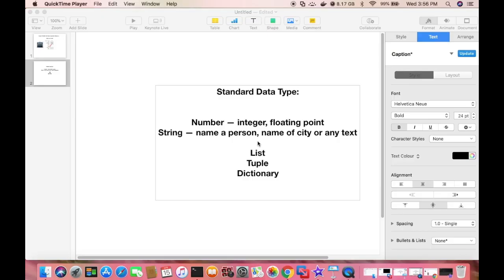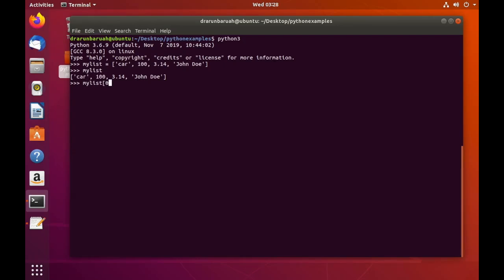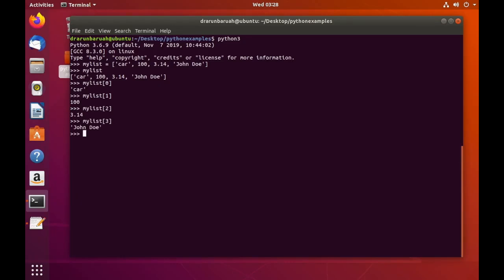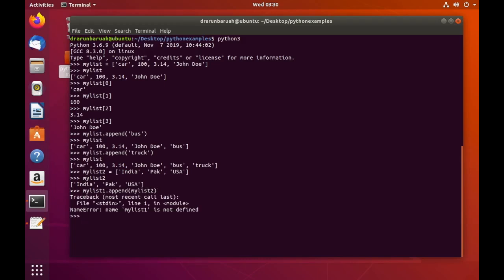Mastering Python List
Welcome to Arun's Techforge! In Chapter 3, Part 2 of our Python Programming Series, we explore the List Data Type in Python. This 5-minute tutorial covers the basics of lists, how to create and manipulate them, and practical examples to help you understand their power and flexibility. Perfect for beginners and those looking to deepen their Python knowledge!

🔍 What You'll Learn:

Creating and modifying lists
Common list operations (append, remove, slicing, etc.)
Practical examples of using lists
Tips for working efficiently with lists

Join us to master Python lists and enhance your coding skills!